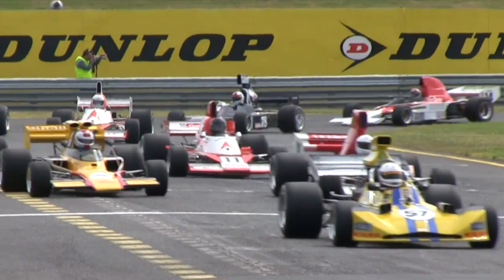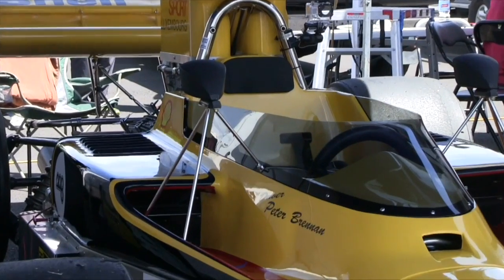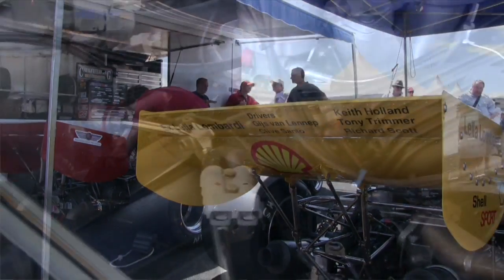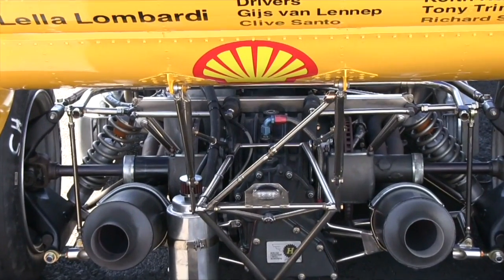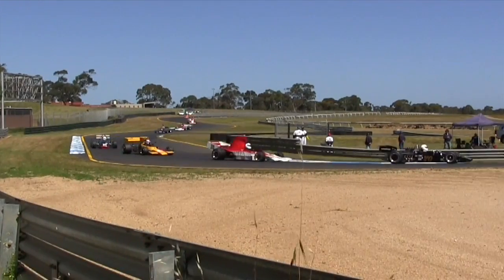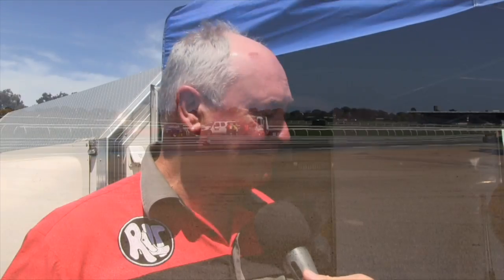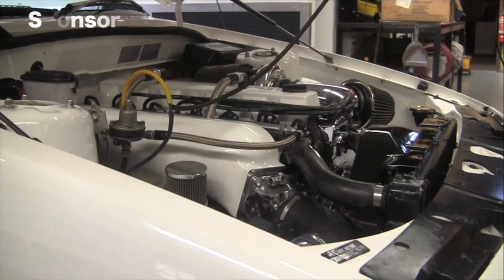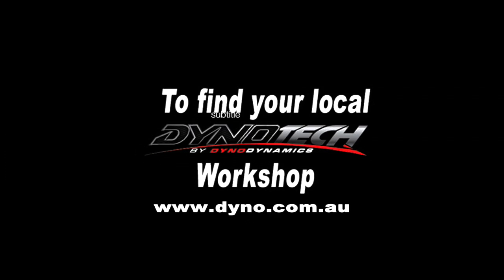Historic Sandown "The Tribute to Sir Jack"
The 23rd annual Historic Sandown was a tribute to the great Sir Jack Brabham.
Once again In Pit Lane was there for the 18th straight year to capture some of the great action including the Formula 5000s.